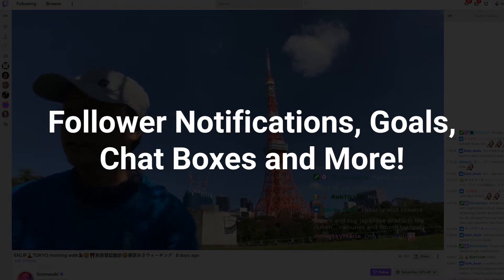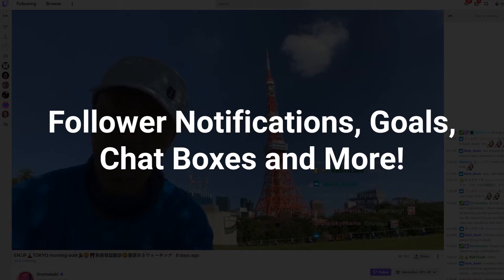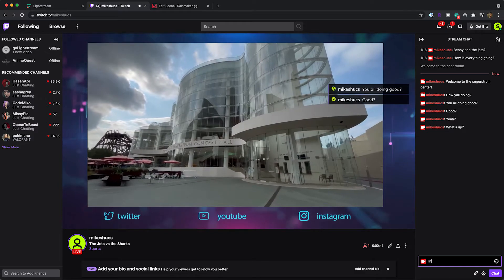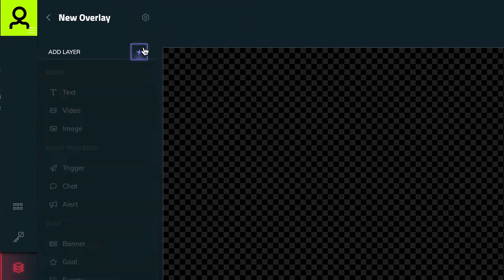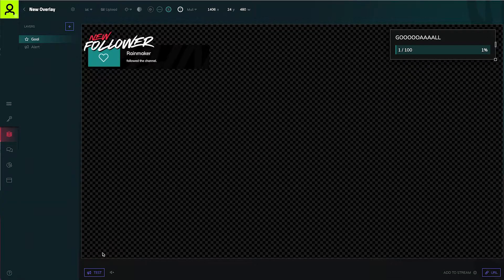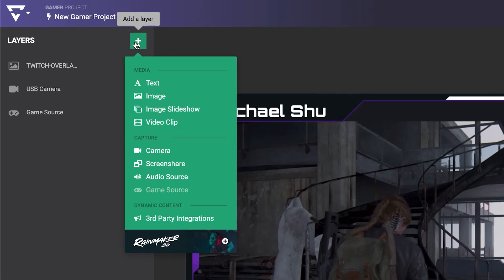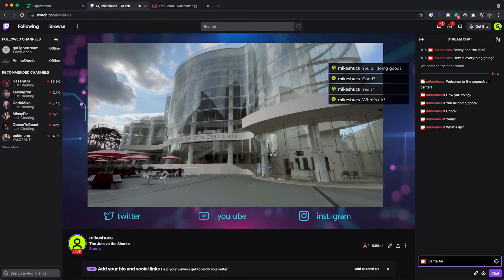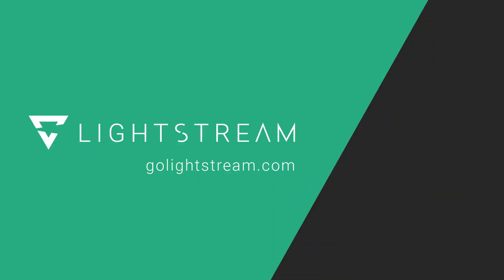Add Follower Notifications, Goals, Chat Boxes And More to your Live Stream in Lightstream Studio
Have you ever wanted to add follower notifications, goals, and chat boxes to your stream? Add these elements and more to your stream with Lightstream Studio!

With Rainmaker.gg, you can add data-driven graphics to your stream with just a few clicks and get chat to show up on your stream or show alerts for your newest followers.

Rainmaker.gg has event-triggered overlays that can be easily arranged on your stream with the overlay editor.

Once your overlay setup is ready, you can quickly copy the generated url to add it to Lightstream Studio.

Please note that a PC and web browser is needed to get started.

00:00 Intro
00:10 Adding Graphics to Lightstream Studio
00:15 Data-driven graphics with Rainmaker.gg
00:28 Managing overlays with the Overlay tab
00:46 How to add Rainmaker.gg overlays to Lightstream Studio
01:11 Visit golightstream.com and check out Lightstream Studio